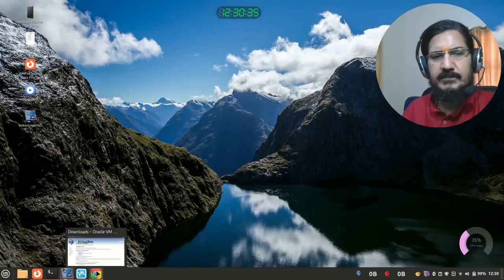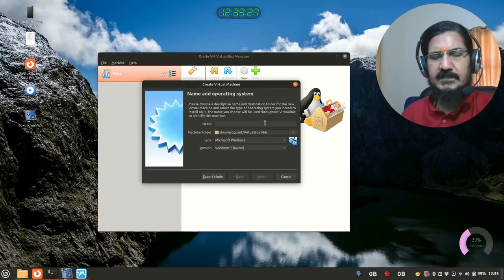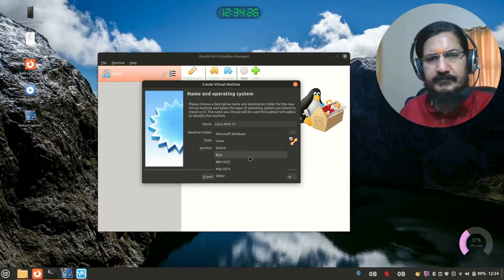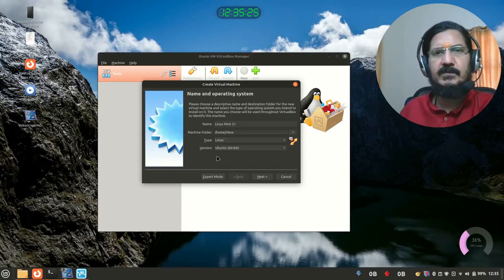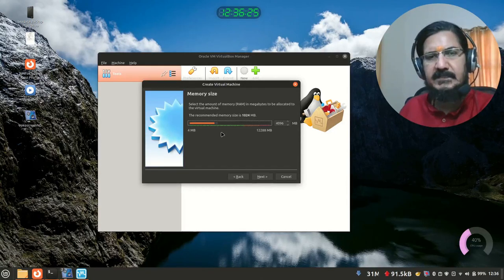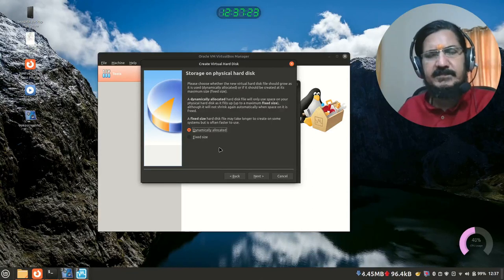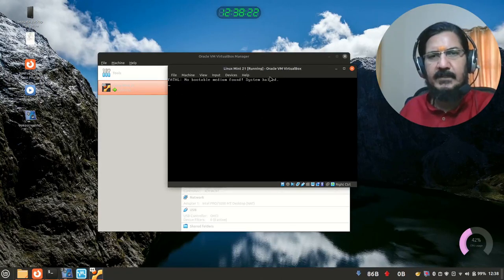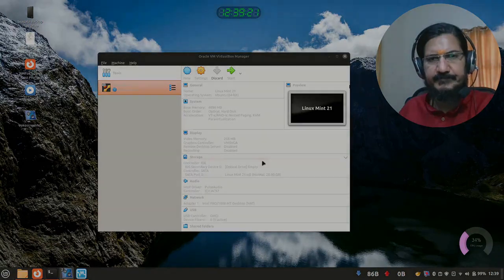Linux setup for learning and web-development using virtual box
This video discuses how you can install and create a virtual machine using virtualbox software